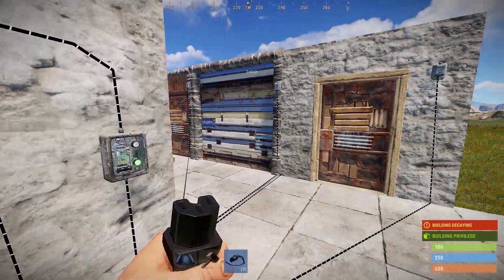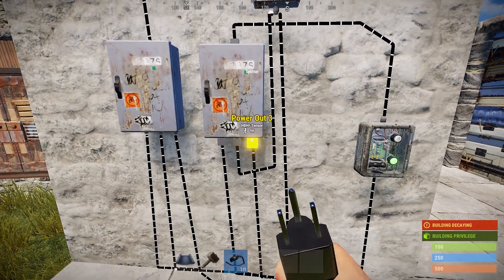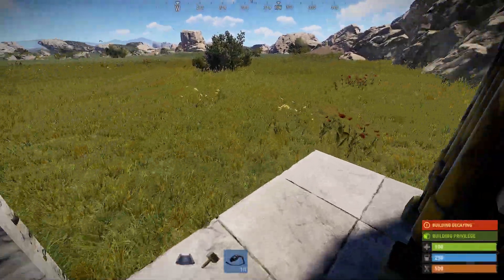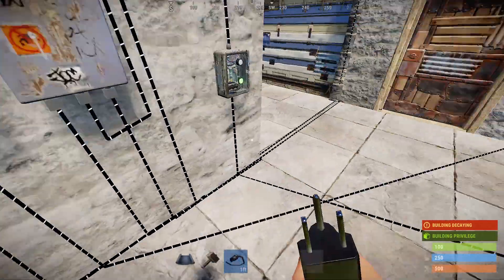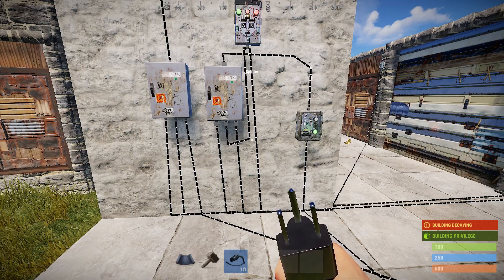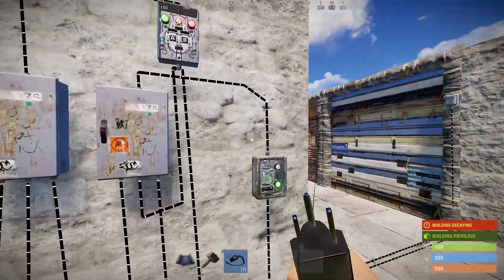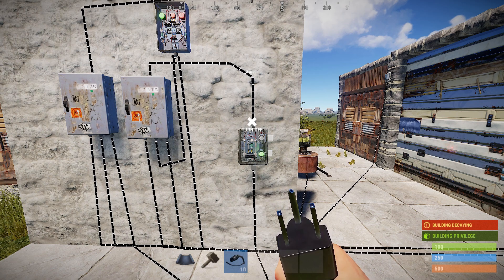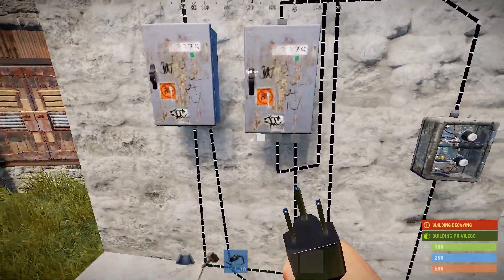Rust (2020) : Beginner's Guide to HBHF & Door Pairing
Clear cut instructions after multiple failures.
Electrical Items needed:
1x Switch
1x AND Switch
2x Splitter

2-3x Door Controller
1x HBHF Sensor

Step 1: Setup Power Source to Battery (not included in this video)
Step 2: Wire Battery "Output" to Switch "Input"
Step 3: Wire Switch "Output" to First Splitter "Input"
Step 4: Wire First Splitter "Output 1" to AND Switch "Input A"
Step 5: Wire First Splitter "Output 2" to HBHF Sensor "Power In"
Step 6: Wire HBHF Sensor "Power Out" to AND Switch "Input B"
Step 7: Wire AND Switch "Output" to Second Splitter "Power Input"
Step 8: Wire all 2-3 Door Controllers to Second Splitter "Output 1,2,3"
Step 9: Pair Doors to Door Controllers
Step 10: Stand near HBHF Sensor to confirm if functioning or not.